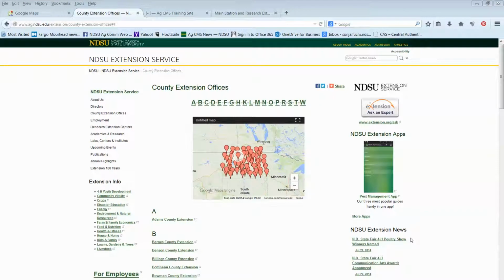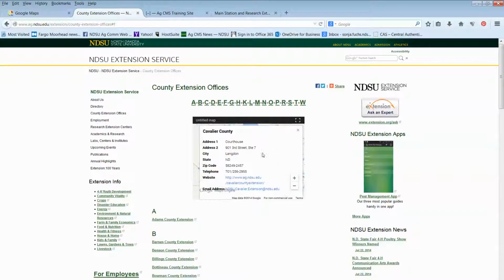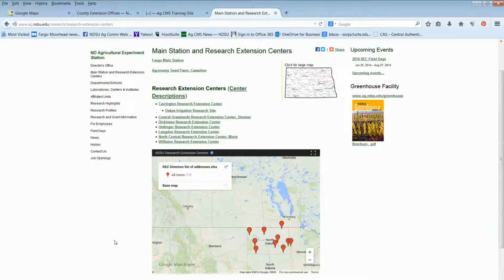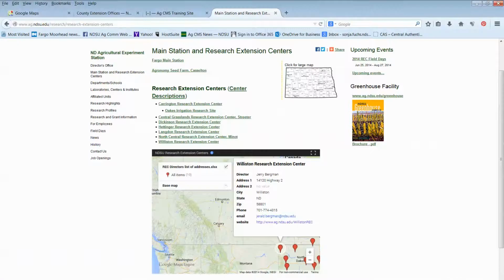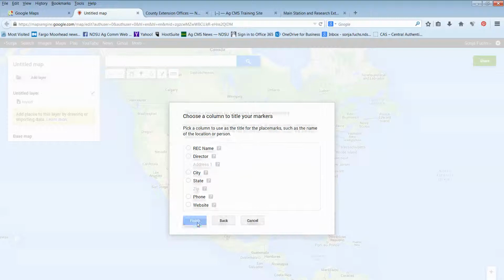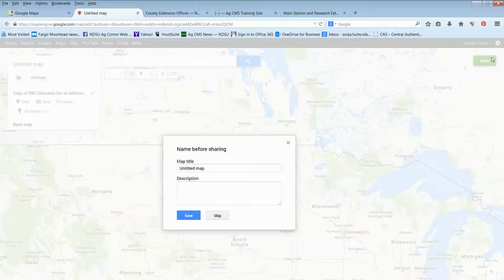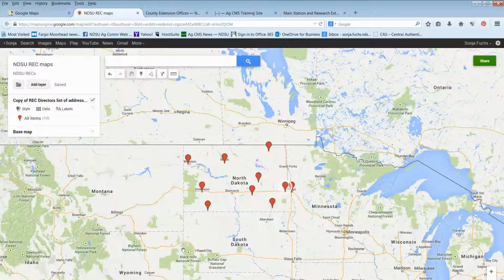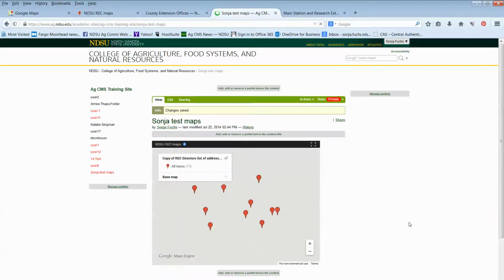Make a Custom Google Map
2016 update: Do not use a personal Gmail address to sign into Google Apps. NDSU now has Google Apps available to staff. Contact NDSU ITS to get your Google Apps login if you have not used it before.